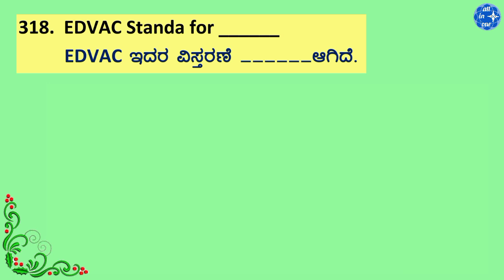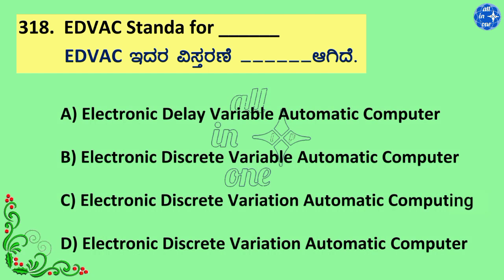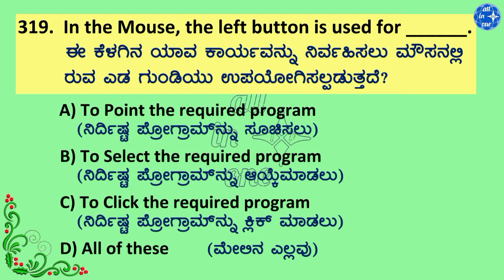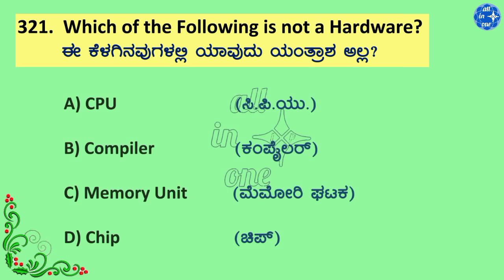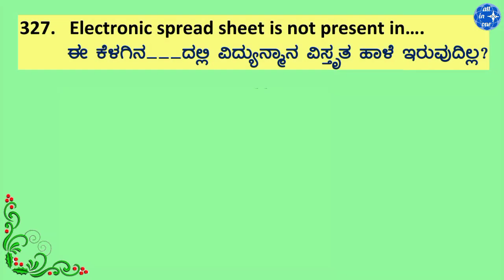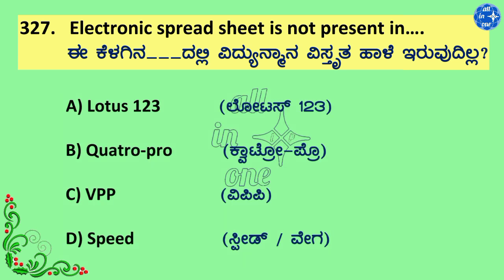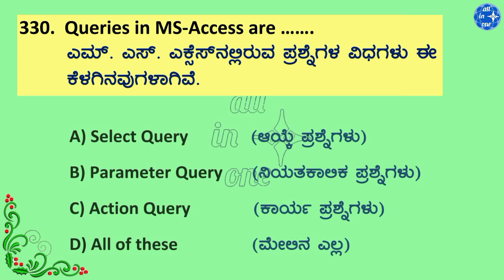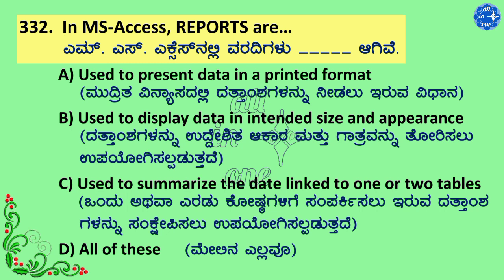Computer Applications: Multiple choice Question & Answers in English & Kannada, Part - 12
Useful to All Computative Exams.